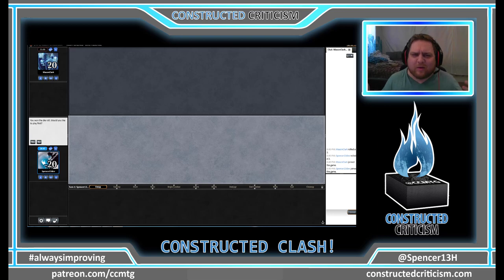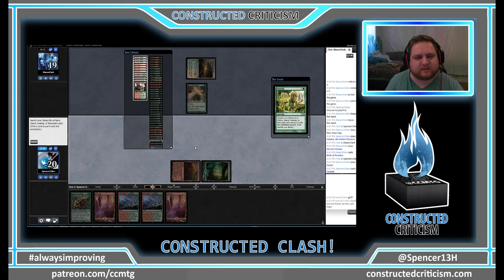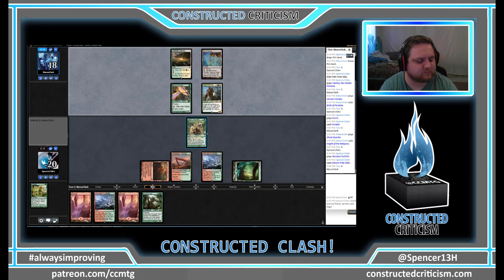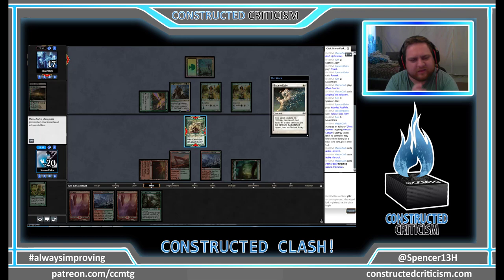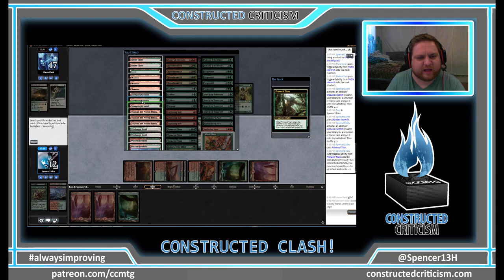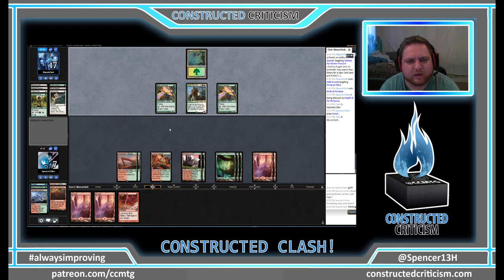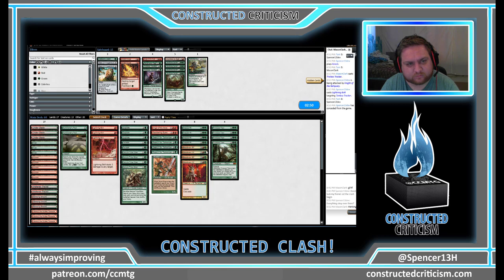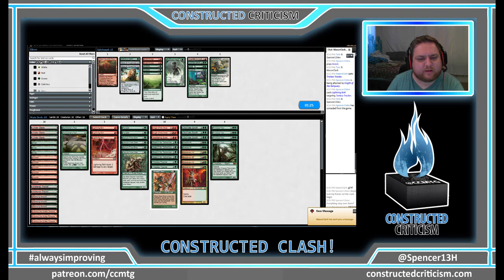Constructed Clash Episode 2: GR Titanshift vs GW Value Town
Spencer and Mason do battle once again! This time in Modern!

Follow Mason on Twitter at: @MasonEClark